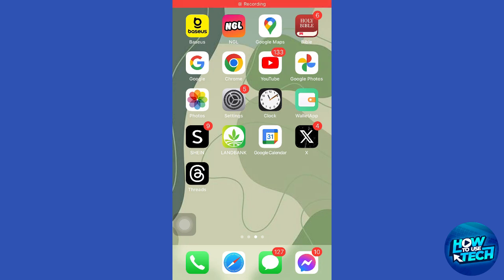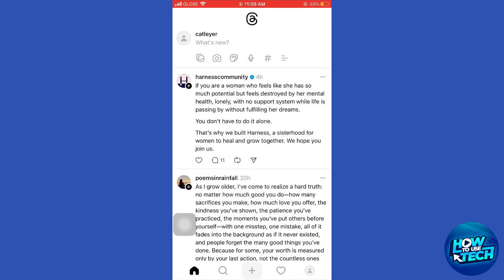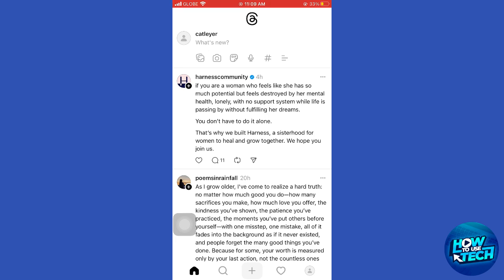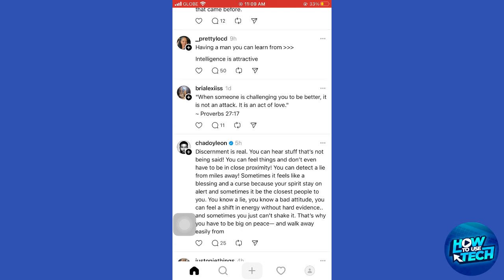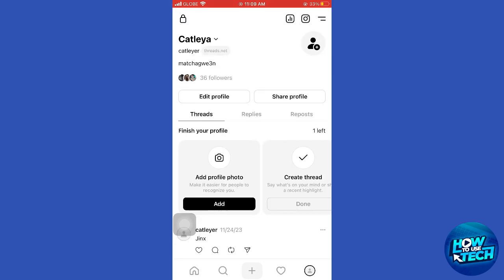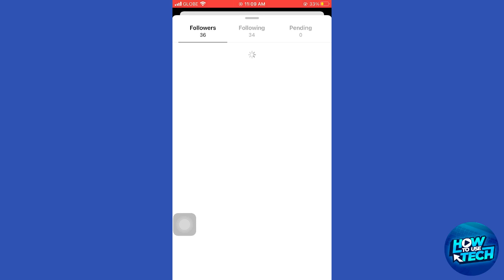How To Find Followers On Threads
In this video , I will show you How To Find Followers On Threads. The method is very simple and clearly described in the video.